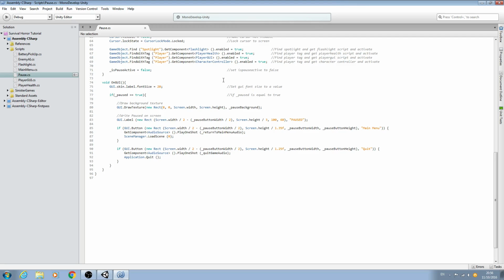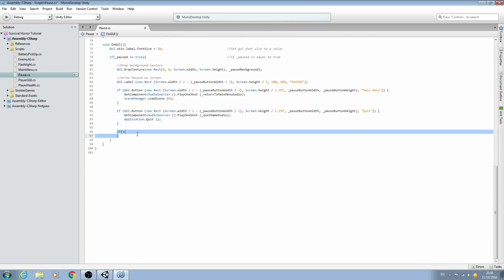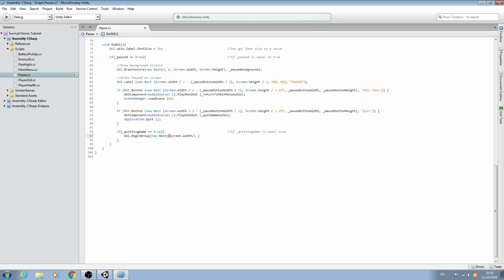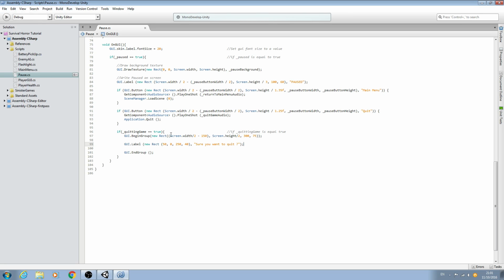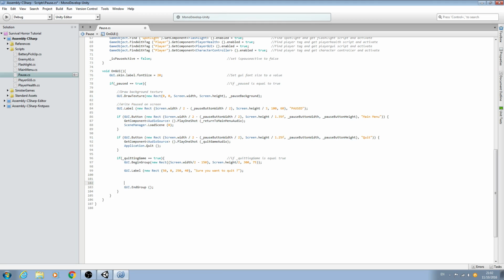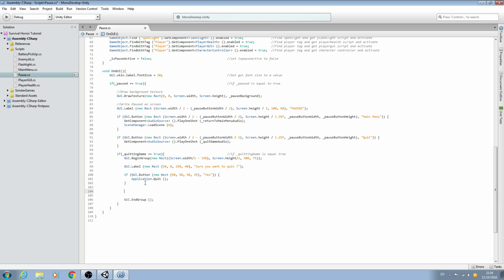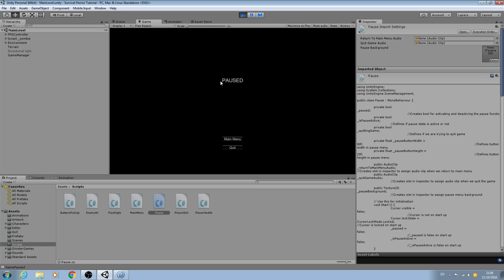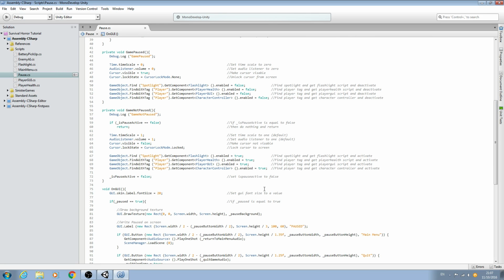Unity3D Survival Horror #97 Pause Menu GUI Continued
In this lesson we continue on with the GUI for our pause menu.